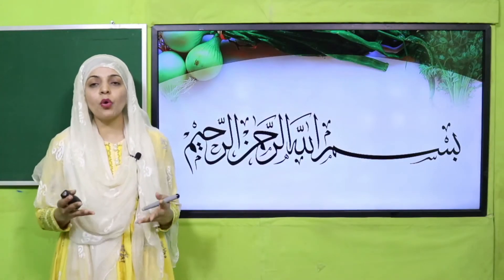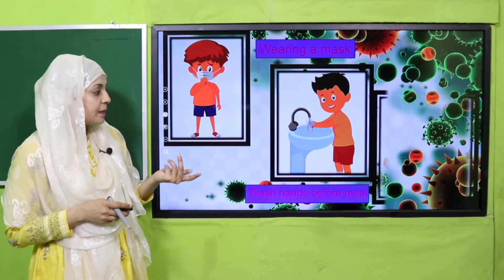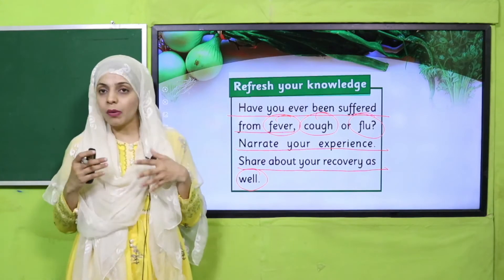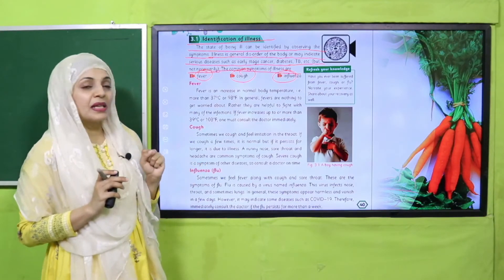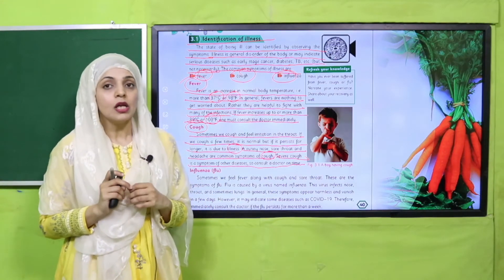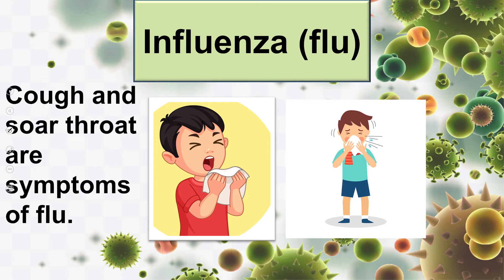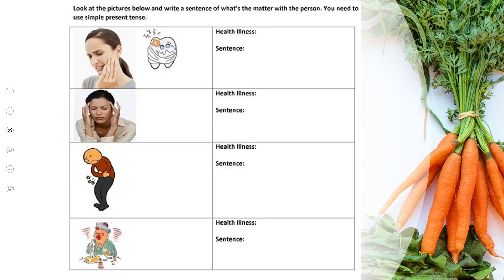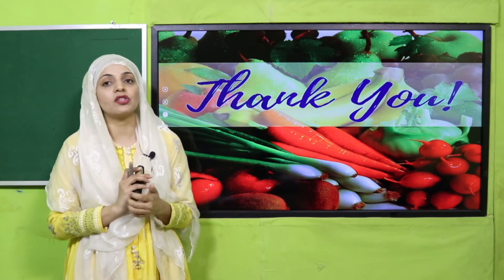Science Grade 4 Chapter 3 lecture 1 || SNC 2020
Identification of illness.

1. PowerPoint Presentation

2. Lesson Plan

3. Worksheet/Activity